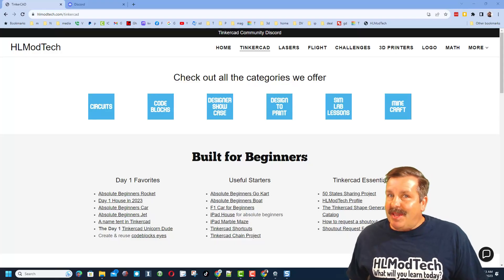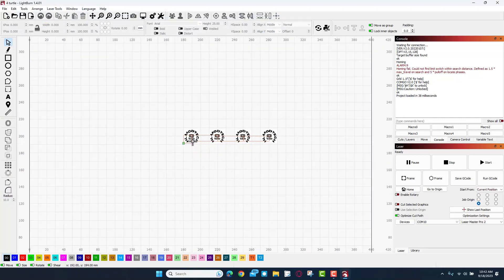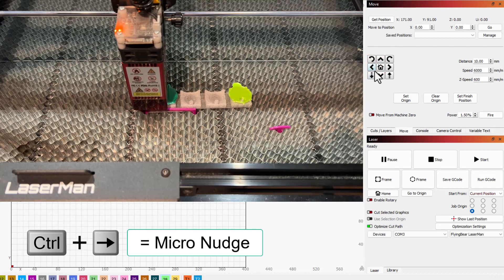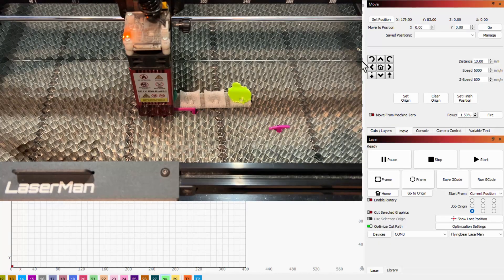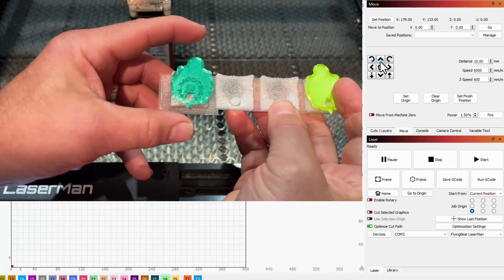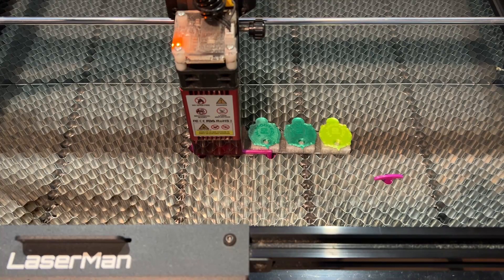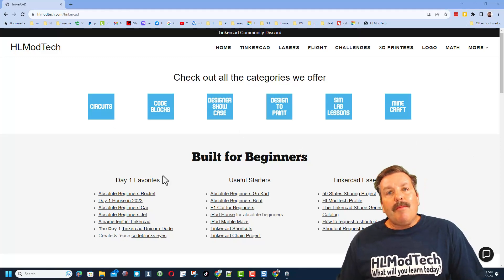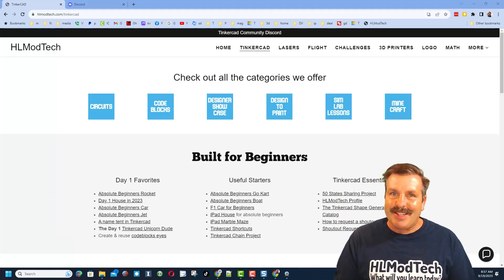Speeding up my Marking 3D print Laser Cutter Workflow with bed pins!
Check out the Speeding up my Marking 3D print Laser Cutter Workflow with bed pins!  Today I work with the Flying Bear LaserMan Laser Cutter. The Easy steps are using Lightburn and a 3D-printed rig I made in Tinkercad.